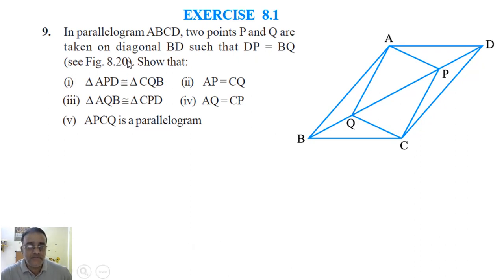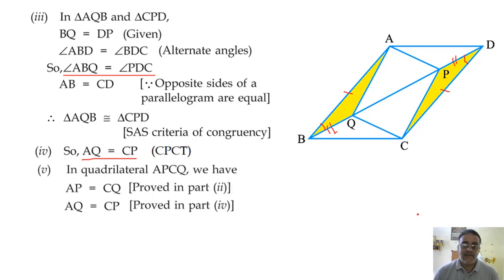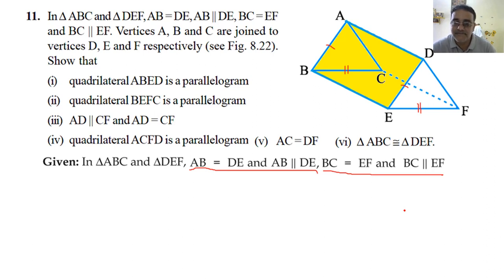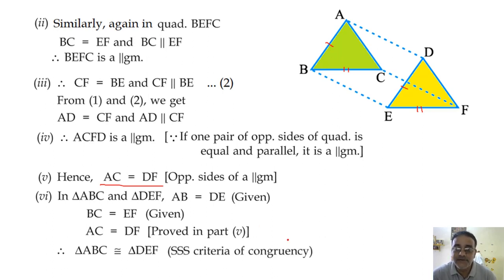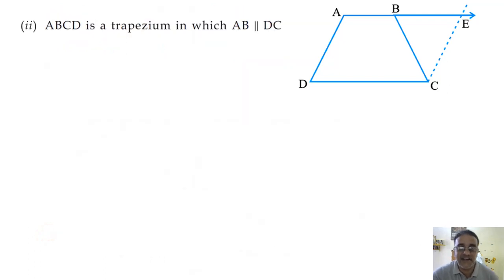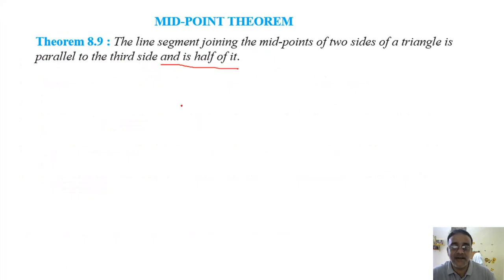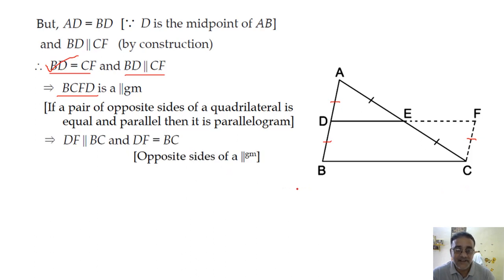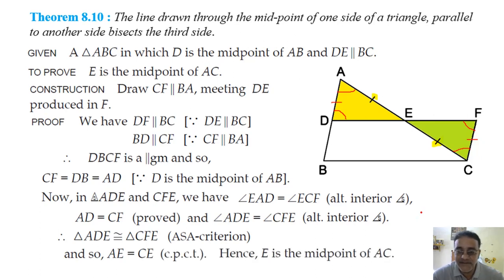Google Meet LIVE Recording Class IX Chapter 08 Quadrilaterals Session 05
NCERT Exercise 8.1 Remaining questions, Midpoint theorem and its converse

CLASS IX